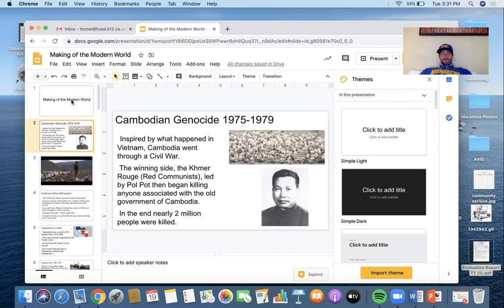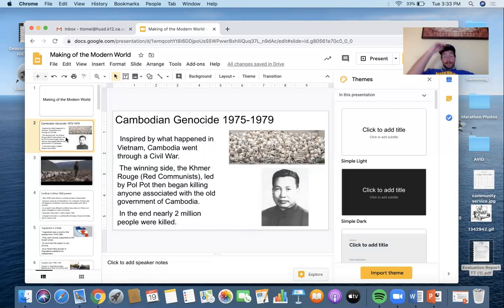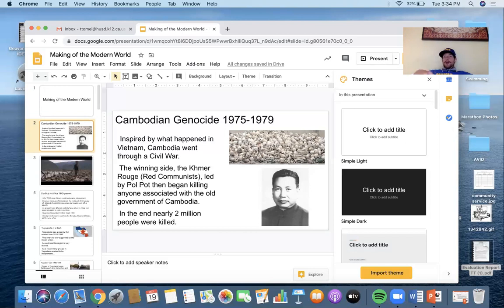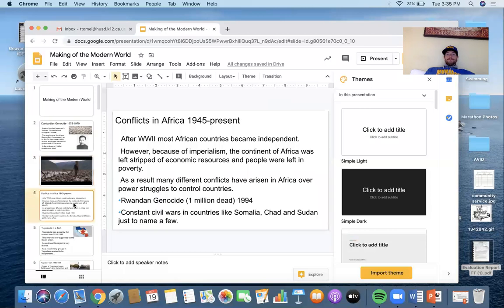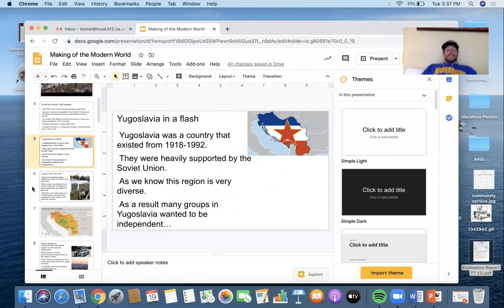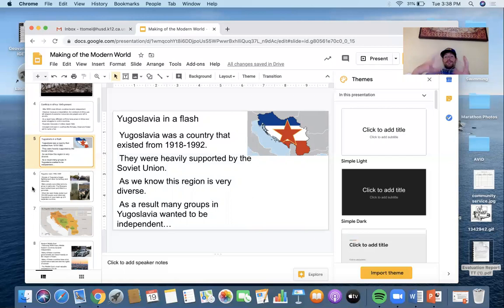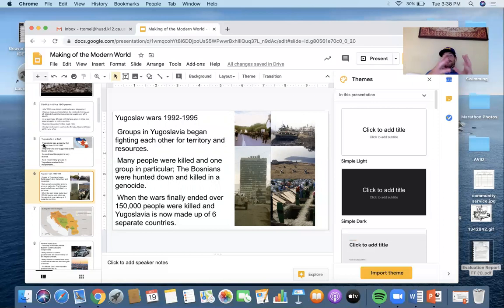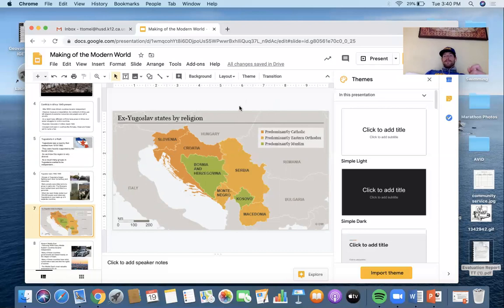Making of the Modern World May 19th, 2020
Key Terms: Genocide